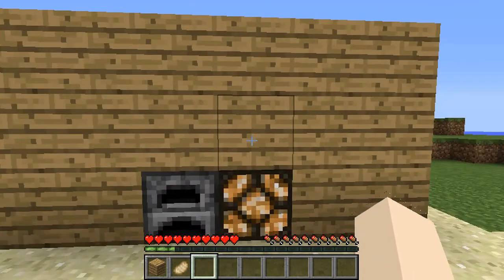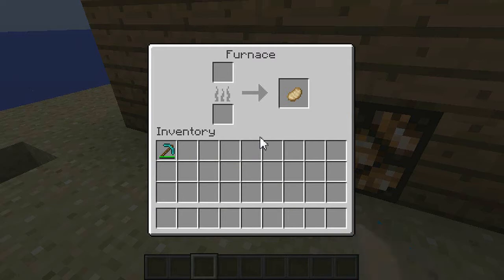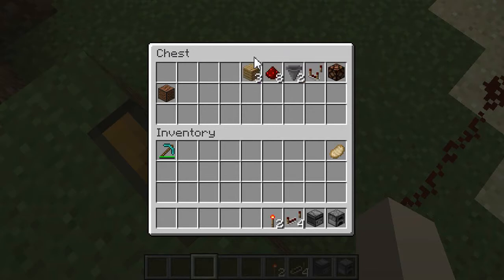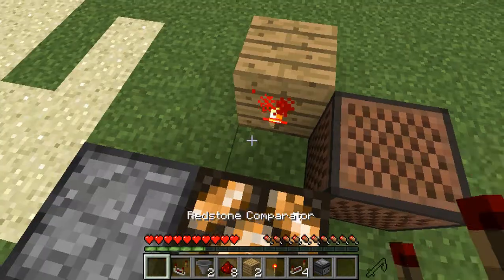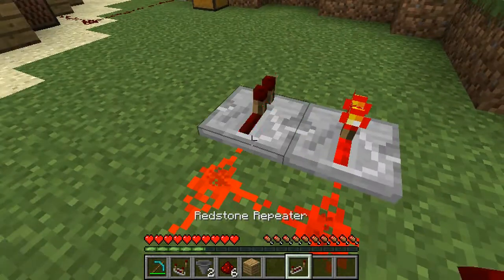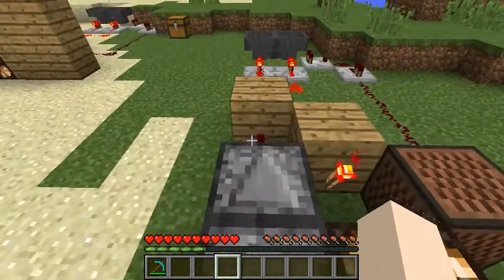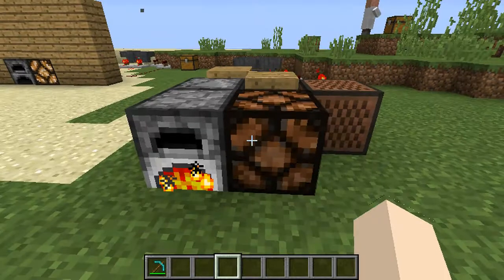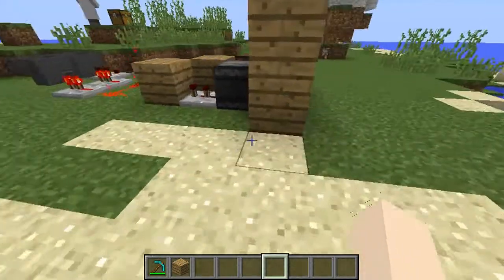How to make an oven alarm in minecraft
I've been wanting to make another video on howtoon island for a while. This is my way of making an oven alram so I hope this helps :) Let me know what to make next! (This video is in honor of Gabe the dog)